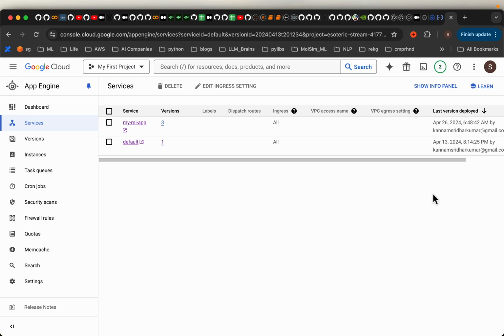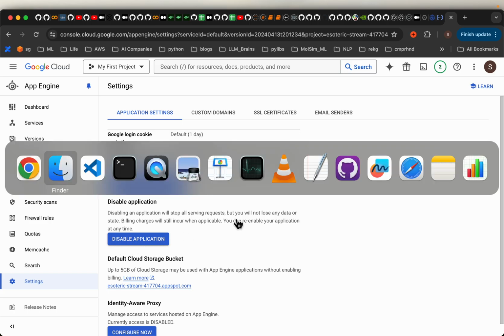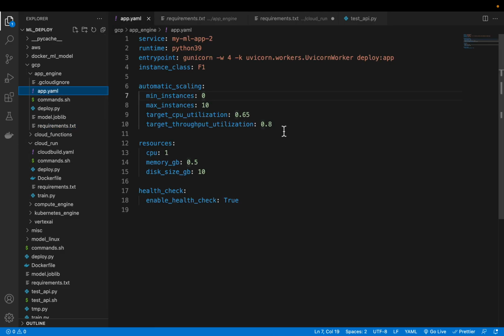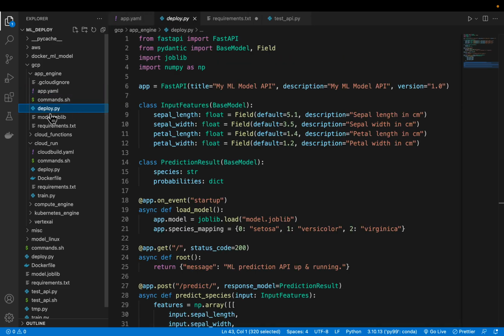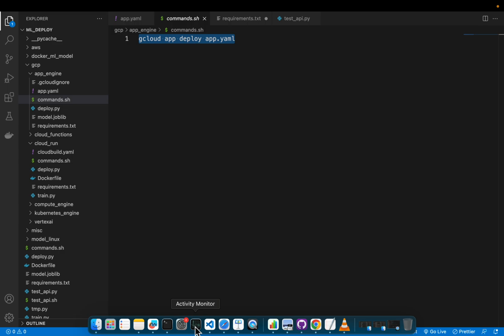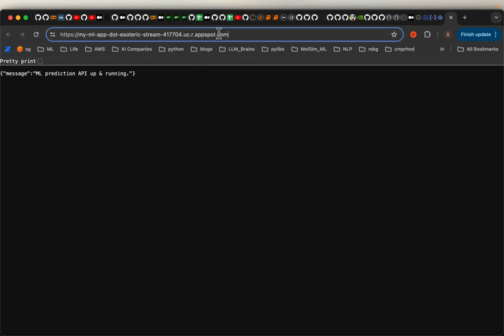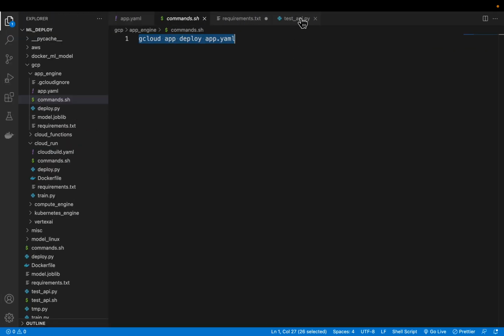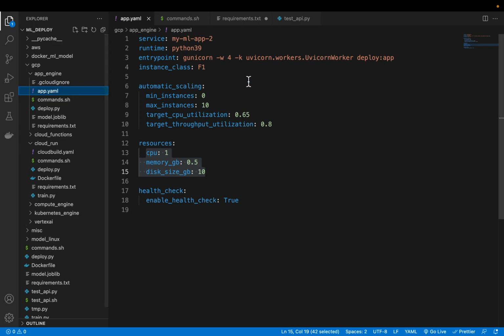Deploy ML Models using GCP App Engine